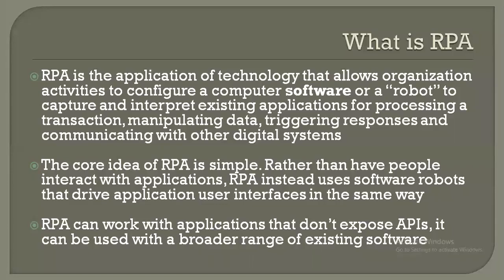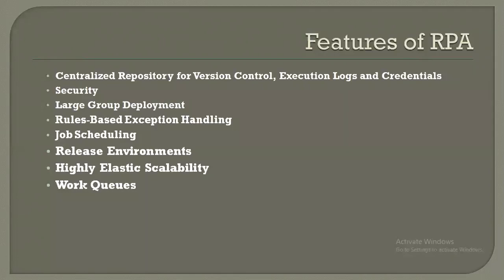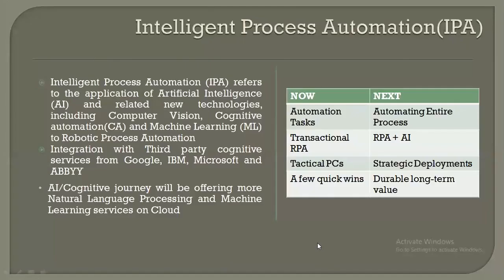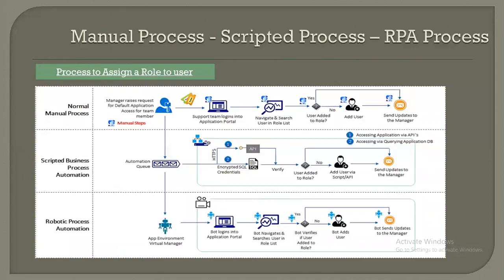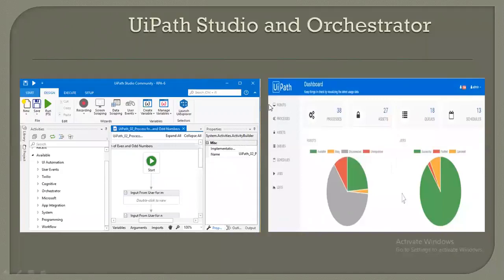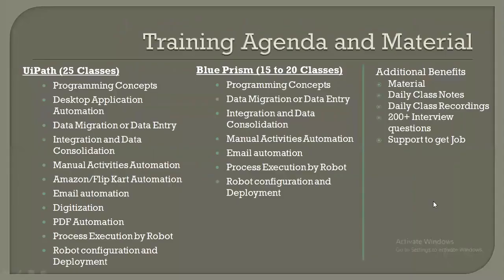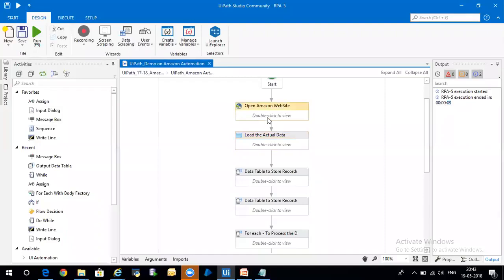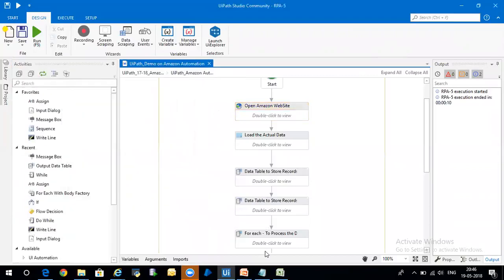RPA Demo for UiPath and Blue Prism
Robotic process automation (RPA) is the practice of automating routine business practices with "software robots" that perform tasks automatically. These tasks include transaction processing, IT management and automated online assistants.